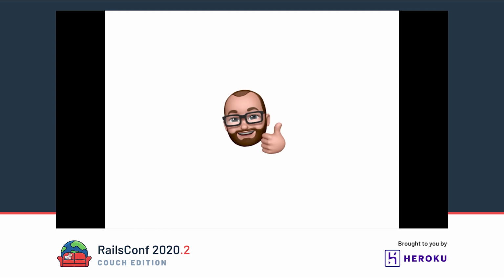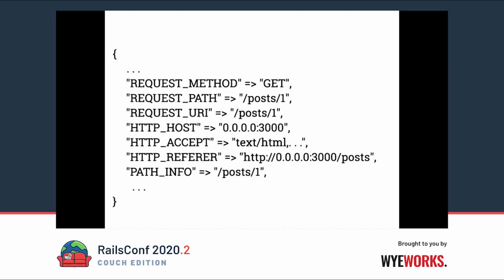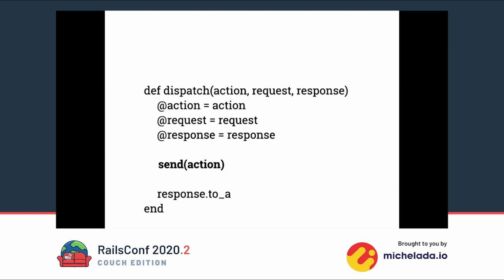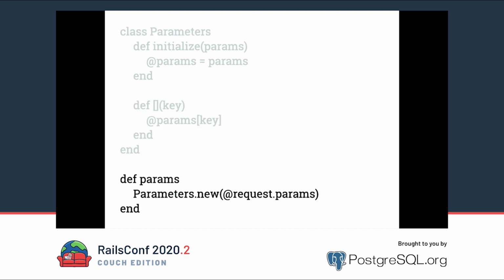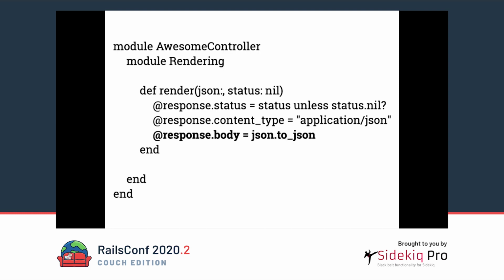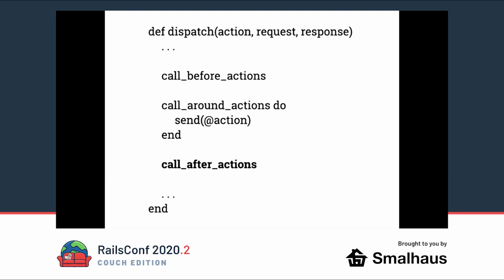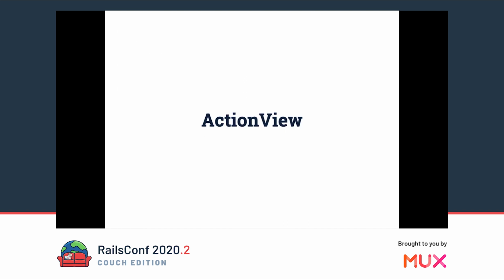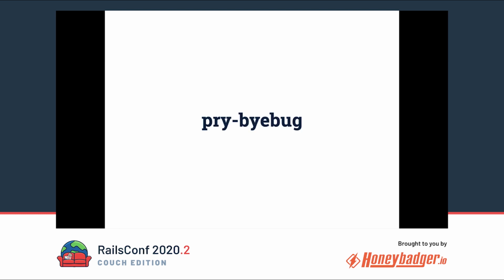RailsConf 2020 CE - Building a Rails Controller From Scratch by Alex Kitchens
Building a Rails Controller From Scratch by Alex Kitchens

If you replaced ActionController with an implementation of your own, what would you have to build to get your app working again? In this talk, we'll do just that. We'll see how the controller interacts with the router to receive a request, process it, and return a response. We'll also rebuild controller features like Params, Controller Callbacks, and Rendering. In the end, we'll have a new functioning controller class called AwesomeController, and we will have seen what it takes to process a request in Rails.

Alex Kitchens (@alexcameron89) is a software engineer at Stitch Fix, where he gets to embrace his love of Rails as a backend developer.